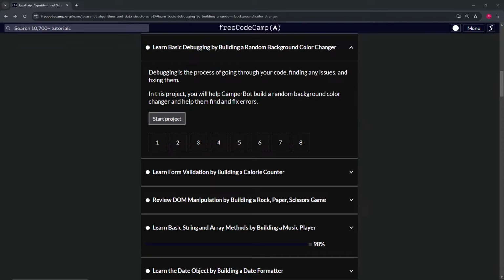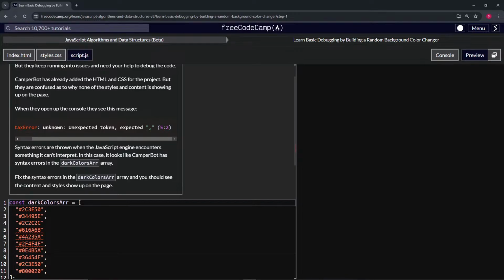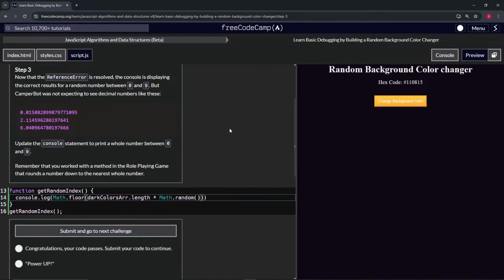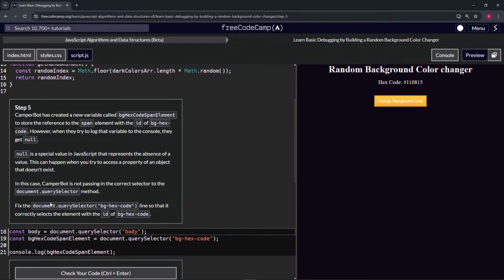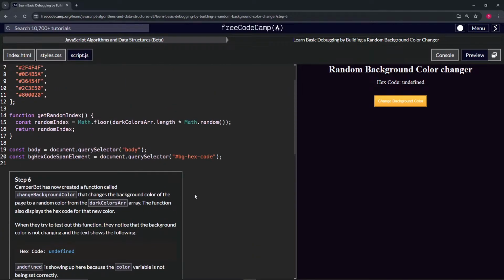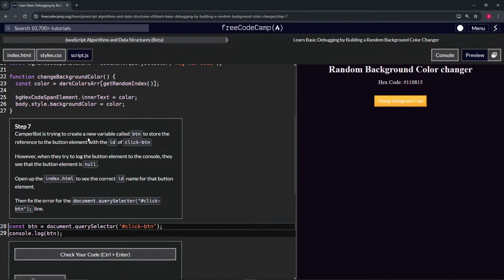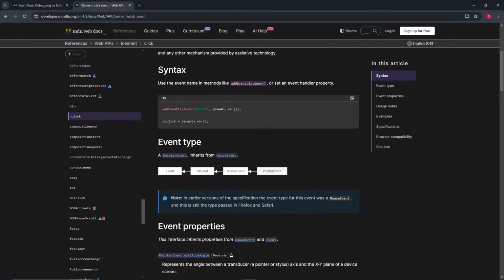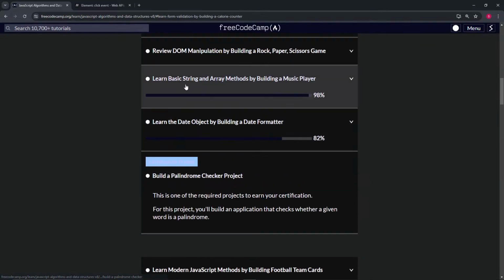Learn Basic Debugging by Building a Random Background Color Changer: Step 1-8 | freeCodeCamp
🌟 "Unlock the Power of Debugging: Create a Random Background Color Changer" 🌟

🔍 Embark on a journey of discovery and problem-solving with FreeCodeCamp's engaging project that teaches you the essentials of debugging through building a Random Background Color Changer. Debugging is a critical skill in software development, involving the identification and resolution of bugs or errors in code that can affect functionality, performance, or the outcome of a program.

In this tutorial, you will assist CamperBot in constructing a tool that changes the background color of a web page randomly at the click of a button. While seemingly simple, this project will challenge you to identify and fix bugs that could hinder the functionality of the color changer. This hands-on approach not only enhances your understanding of JavaScript but also sharpens your debugging skills in a real-world scenario.

📌 Key Learning Objectives:

1. **Understanding Debugging Processes:** Learn systematic techniques for finding and fixing code errors, which are essential for any programming task.
2. **JavaScript Event Handling:** Implement and debug JavaScript event listeners to respond to user actions like clicking a button.
3. **Dynamic CSS Manipulation:** Dive into CSS manipulation via JavaScript to dynamically change styles and learn how to troubleshoot related issues.

📊 Practical Debugging Application:

Through this project, you will not only build a functional web tool but also apply critical debugging techniques to ensure its smooth operation. By correcting errors in real-time, you will learn how to efficiently navigate code, utilize debugging tools, and develop a keen eye for potential pitfalls in program logic.

✏️ Step-by-Step Tutorial Guidance:

Follow our comprehensive guide that will lead you through the creation of the Random Background Color Changer, from initial setup to debugging and final testing. Each step is designed to challenge your understanding and encourage you to apply debugging strategies to find and fix bugs effectively.

🌍 Community Engagement and Learning:

After completing your project, share it with the FreeCodeCamp community to get feedback, learn from others' debugging experiences, and discuss various approaches to problem-solving. This community interaction is invaluable for refining your skills and expanding your understanding of debugging techniques.

📈 Enhancing Your Developer Toolkit:

Adding this debugging project to your portfolio demonstrates your ability to manage and rectify software issues, a highly valued skill in the development community. Showcasing your proficiency in debugging not only highlights your technical skills but also your dedication to producing reliable, error-free software.

Celebrate your new-found debugging expertise with your completed Random Background Color Changer, and look forward to tackling more complex projects that refine your debugging abilities and coding techniques.